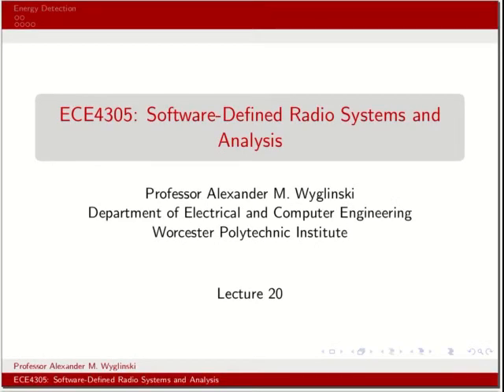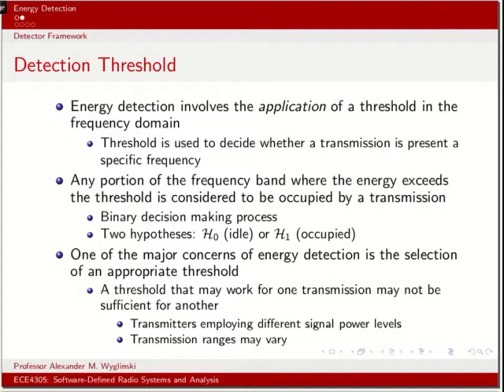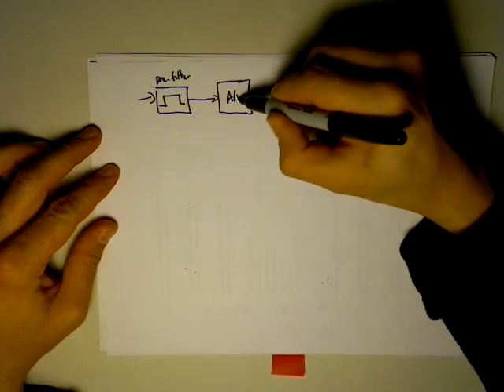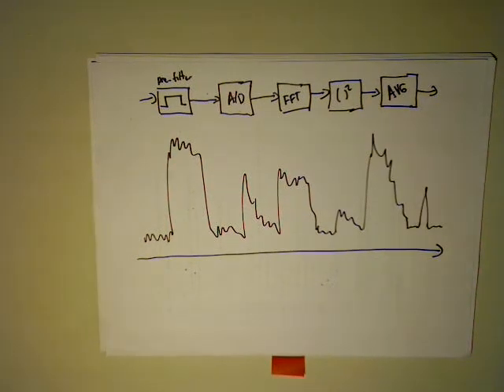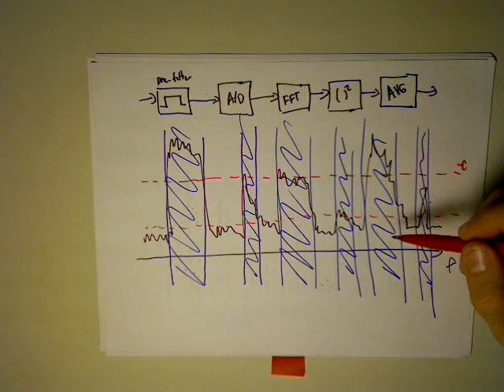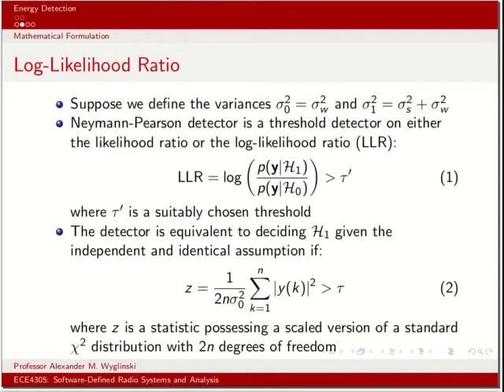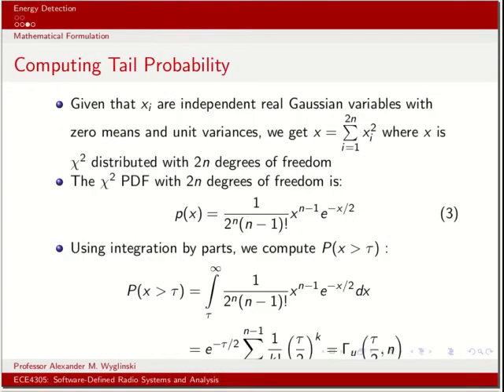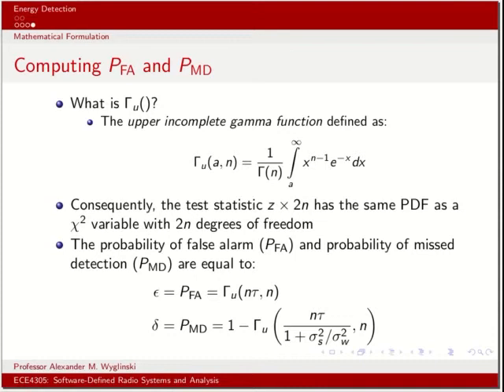ECE4305 Lecture 20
Topic: Energy detection